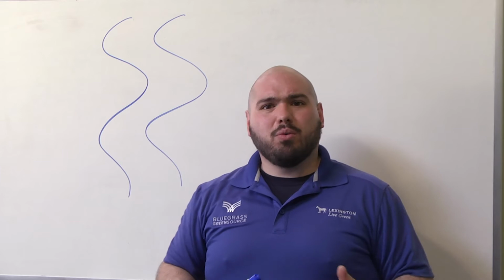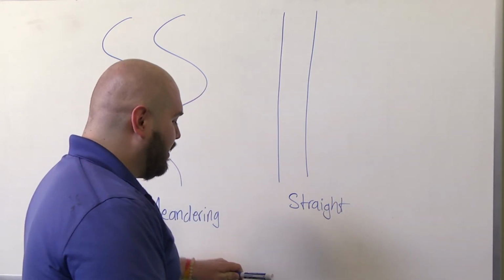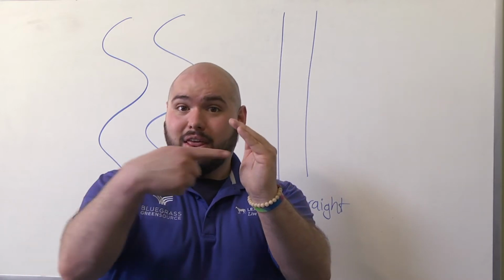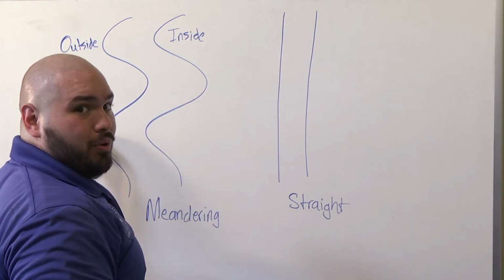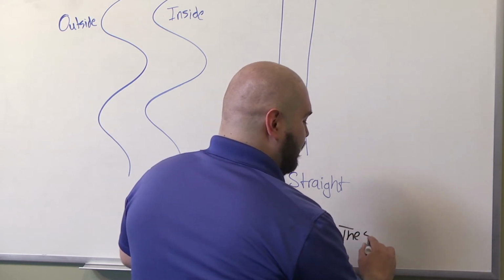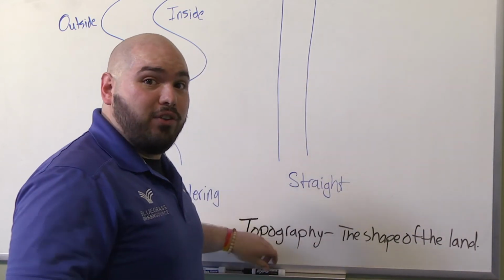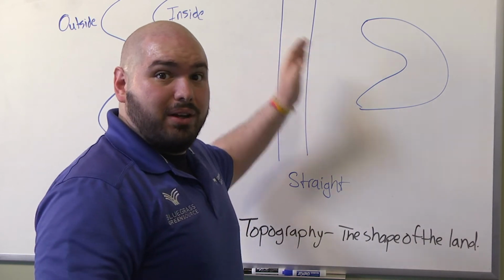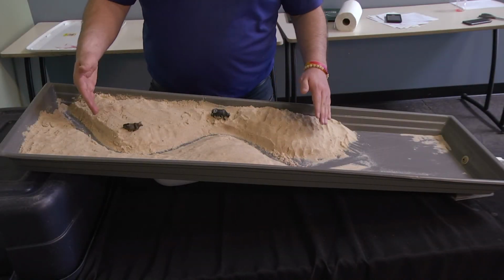Stream Table - Final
Watch Our Live Stream!